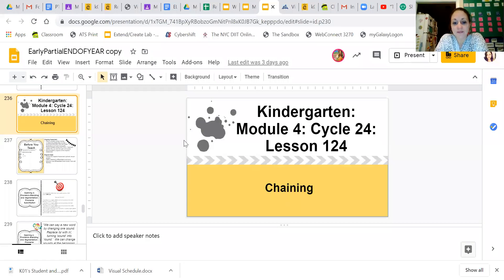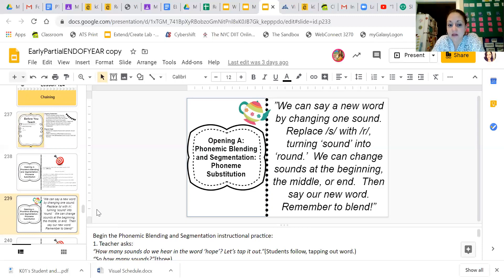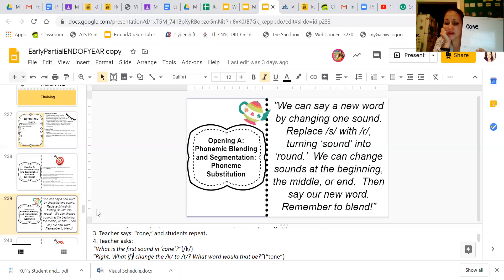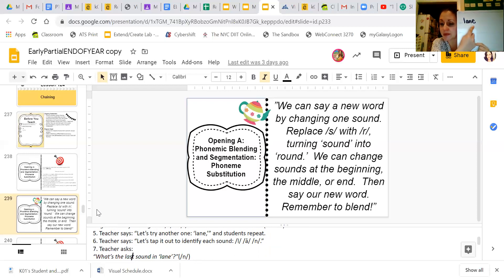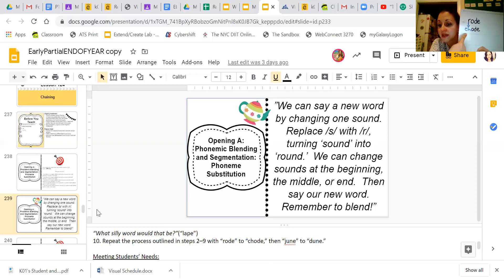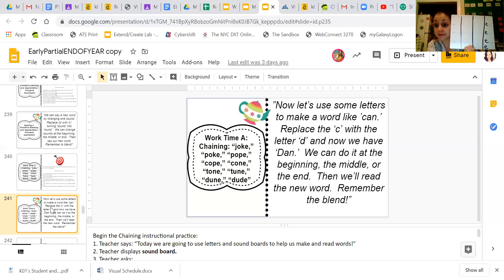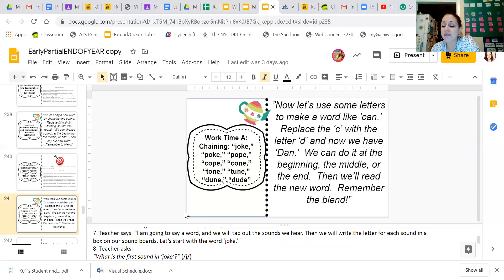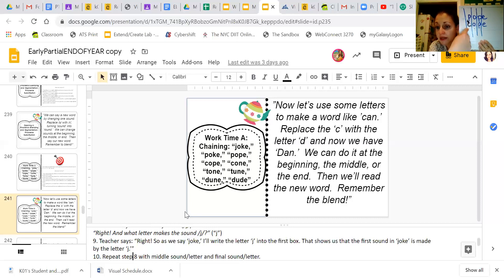EL Skills May 11 2020